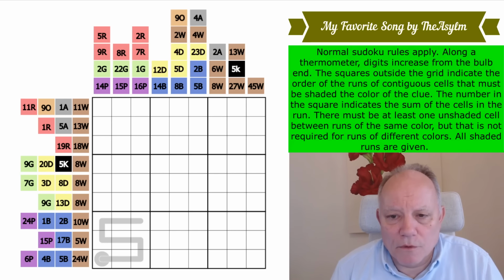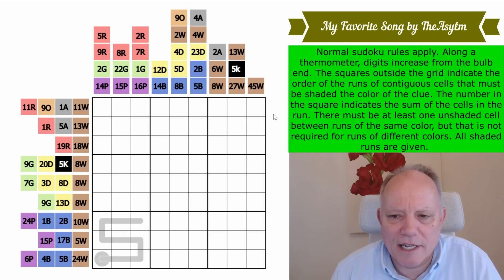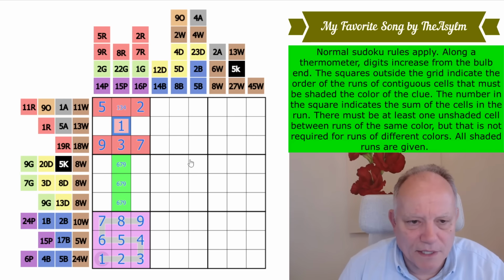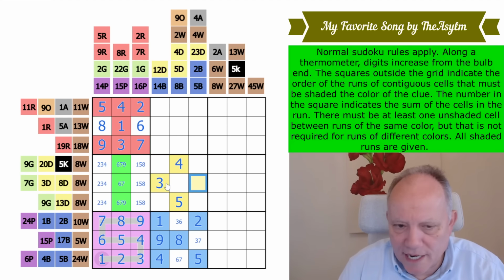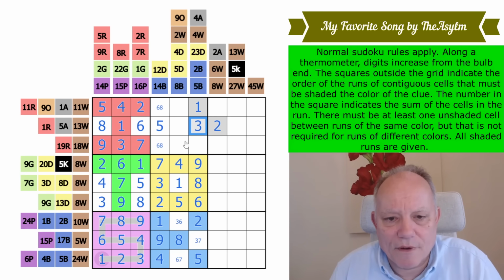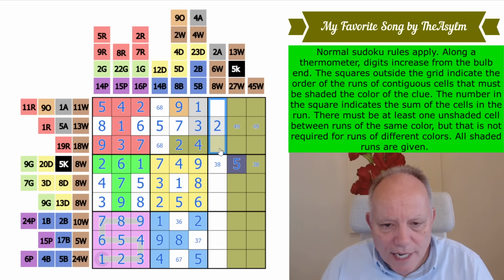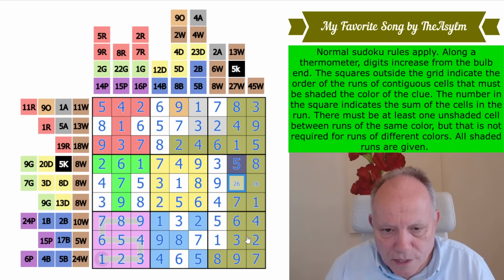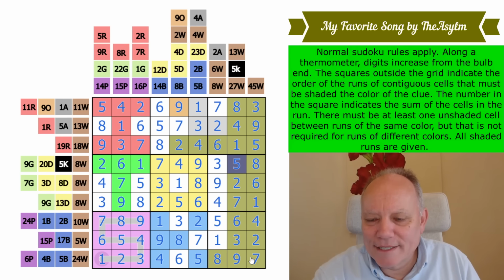Spot the Song Appearing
Here's where you can have a go at My Favorite Song by Theasylm
Normal sudoku rules apply. Along a thermometer, digits increase from the bulb end. The squares outside the grid indicate the order of the runs of contiguous cells that must be shaded the color of the clue. The number in the square indicates the sum of the cells in the run. There must be at least one unshaded cell between runs of the same color, but that is not required for runs of different colors. All shaded runs are given.
Colors used in this grid are Purple, Blue, broWn, Green, golD, Red, Orange, grAy, and blacK. For best results, remove all unshaded markings you have done once complete, then read the song title hidden vertically in the grid.

▶ 600k Celebration pack ◀
We never could have imagined that this channel would surpass 600,000 subscribers, but we have done it thanks to each and every one of you. To say thank you, we have released a special puzzle pack created for this occasion, made up of puzzles by some very familiar names among constructors whose outstanding puzzles have been featured on this channel. Thank you very much for joining us in this wonderful community of setters and solvers.

Our main app (completely free) contains paid packs featuring Domino, Lines, and GAS puzzles, with a few special free sets as well! All the puzzles are hand-crafted by us and some of the best constructors in the world, with hints by Simon and Mark.

All our apps contain handmade sudoku puzzles by ourselves and many of the best constructors in the world, with hints.  or search for Cracking the Cryptic and the app name on your favourite app provider: Classic, Killer, Chess, Miracle, Thermo, Arrow, Sandwich, Domino and GAS 1 and 2, and Lines.

▶Credits◀
SOFTWARE: Thanks to Sam Cappleman-Lynes and Sven Neumann
Logo: Melvyn Mainini
Opening Credits: Joel Blundell

▶ Contents ◀
0:00 Theme Music & News around the channel
2:10 Rules of today’s puzzle
3:59 Start Of Solve - Let's Get Cracking!